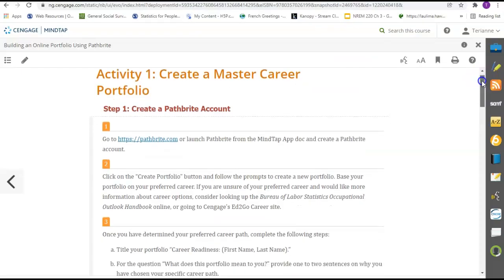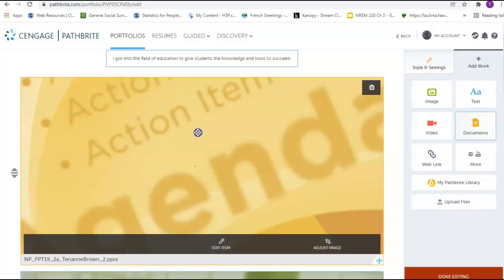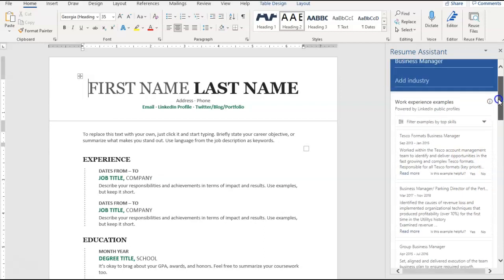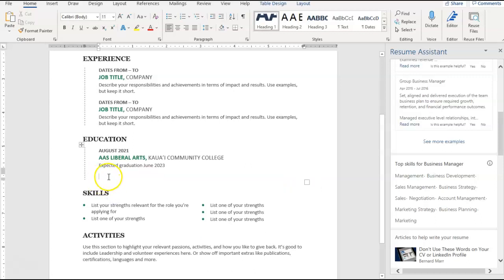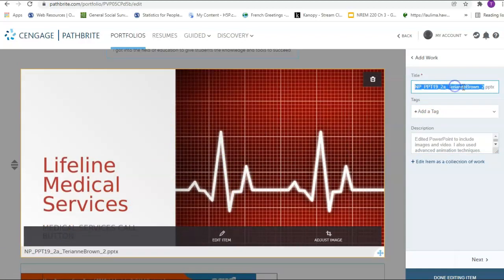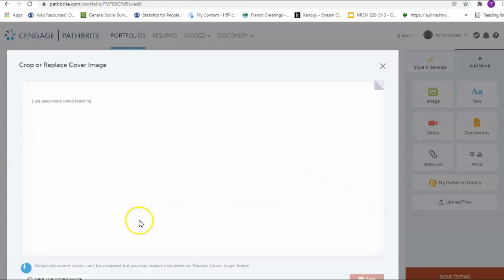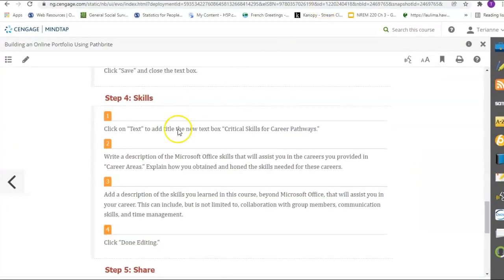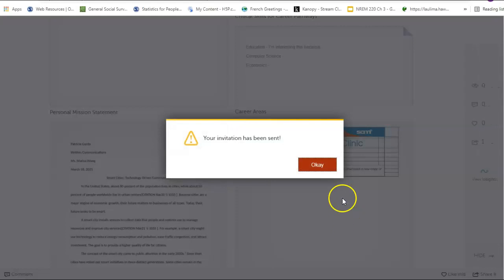PathBrite Final Project Instructions